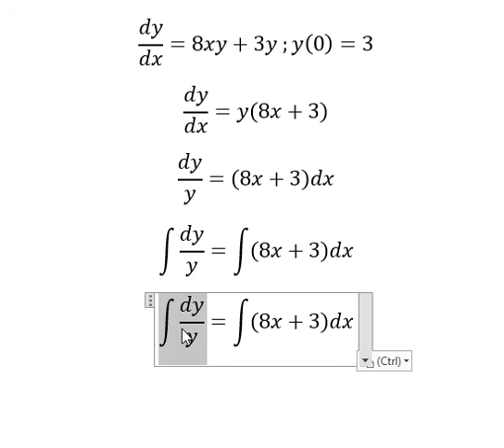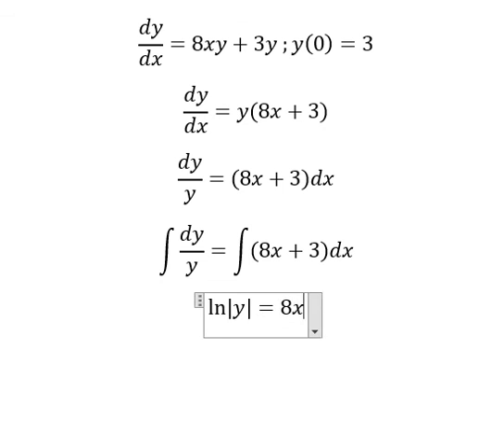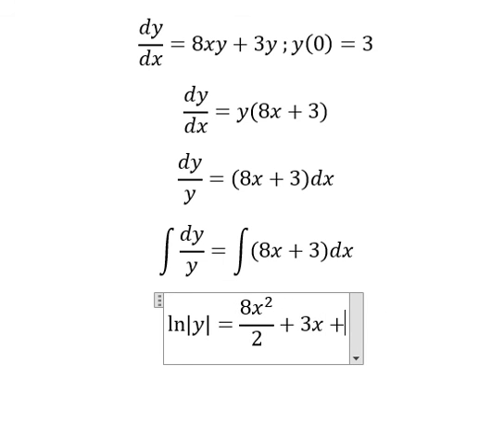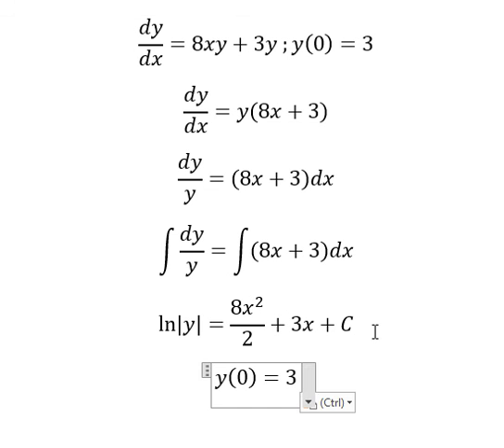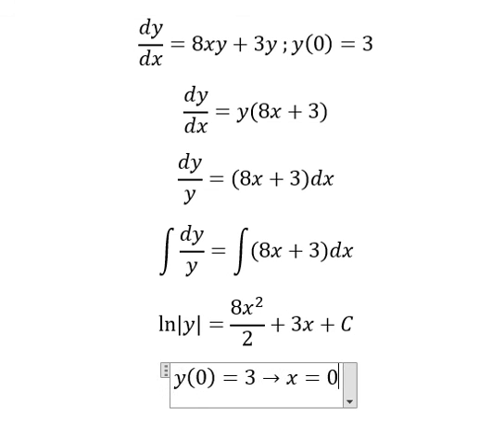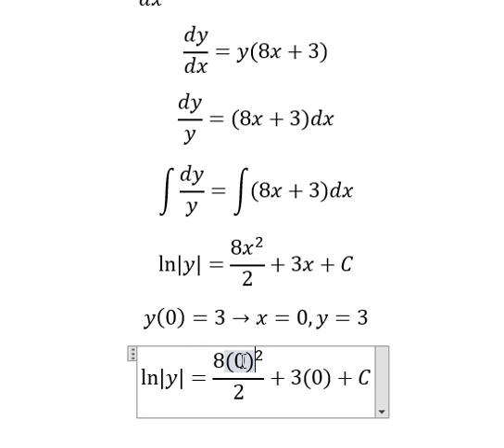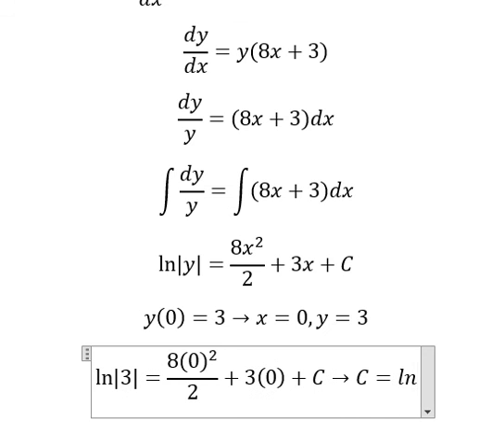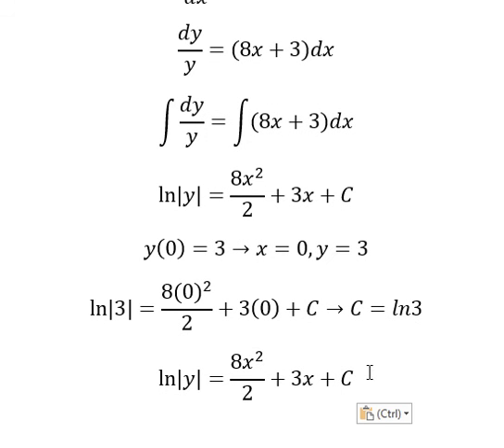Calculus Help: Separable Differential Equations- dy/dx=8xy+3y ;y(0)=3 - Techniques